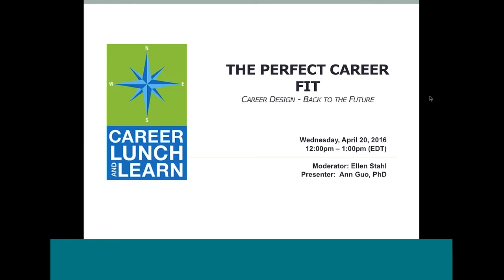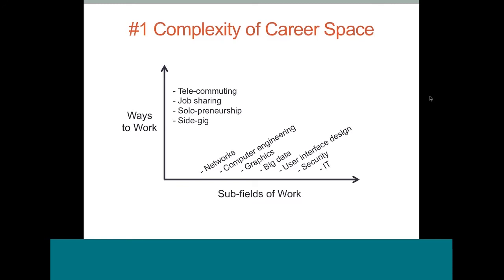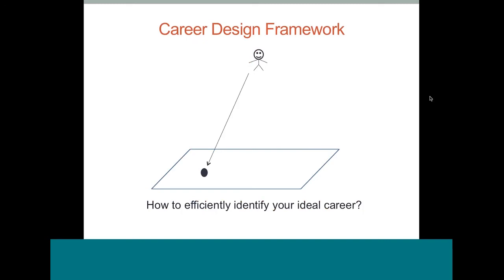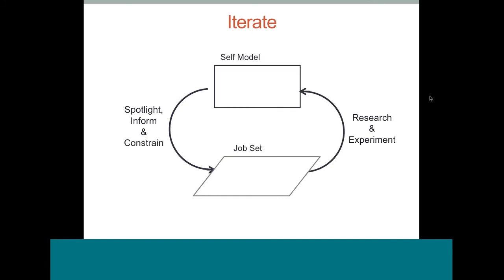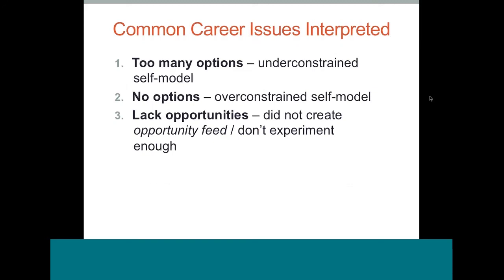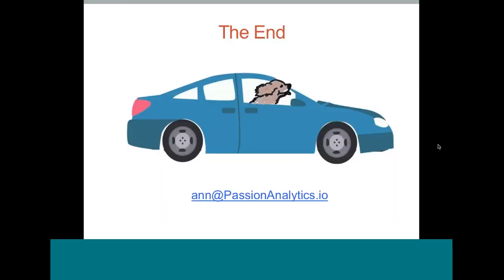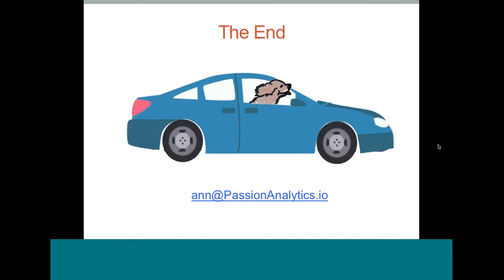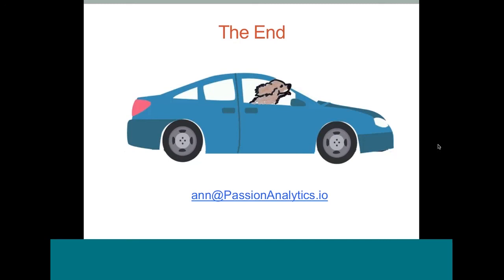Career Lunch & Learn: The Perfect Career Fit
If you could get into a time machine and give your 18-year-old self some hard-earned career wisdom, what would you tell her/him? If that younger self took your advice, would you be doing the same exact thing you are doing today?

Even though our job is the activity we devote the majority of our lives to, many of us fell into our current career track with less thought and research than we give to planning a vacation or a wedding.

This Career Lunch & Learn focuses on the perfect career fit- how to design your career systematically from first principles so that you don't have to settle for a 7. Whether you are a fresh college grad or a senior executive, whether you are burnt out in a field that you were once passionate about, or you are living with that nagging doubt you haven't yet discovered your passion, this webinar will provide you a fresh framework with which to re-envision your career. It's never too late to commit to getting a 10 out of 10 in your career and your life!

Presented by: Ann Guo '98, MEnG '99

For more information on MIT Alumni Association Career Lunch & Learns,